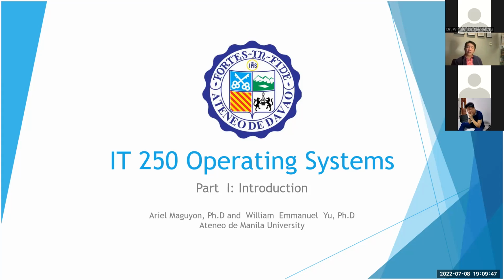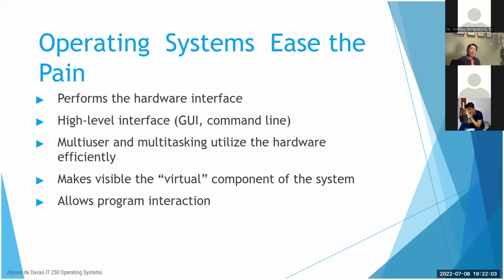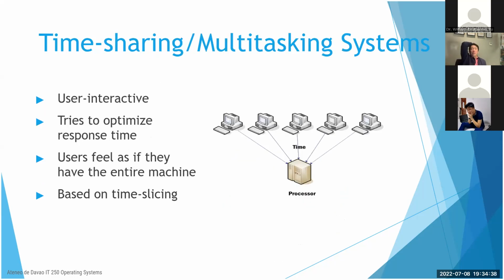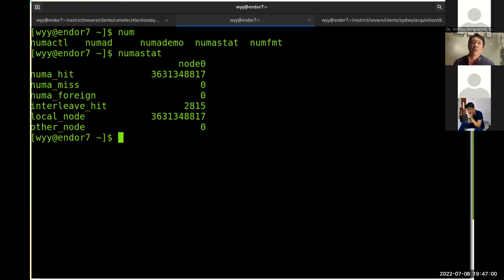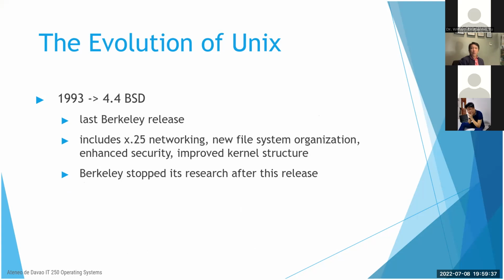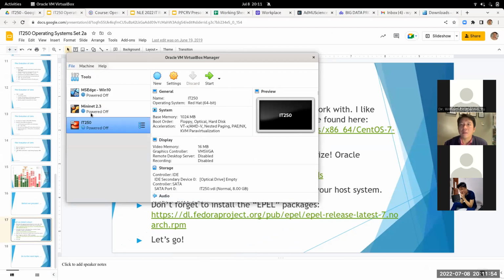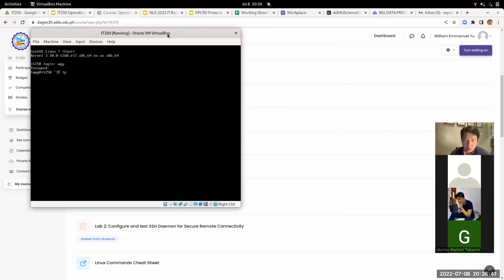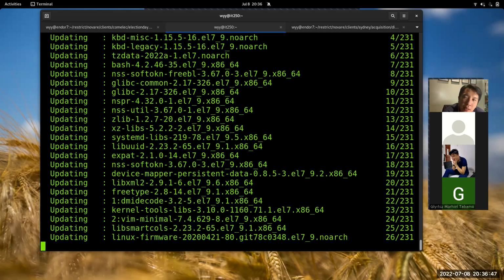IT 250 Day 1 Synchronous Lecture (2022)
IT 250 Day 1 Synchronous Lecture covering an overview of operating systems, History of Unix and Linux, and installing Linux.